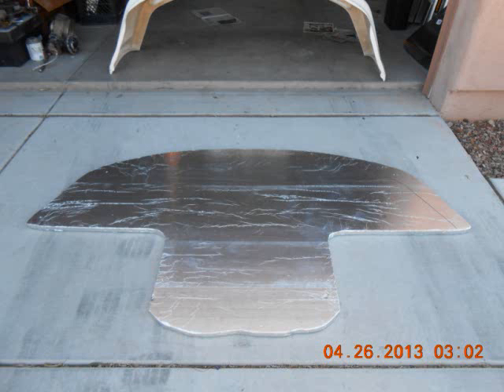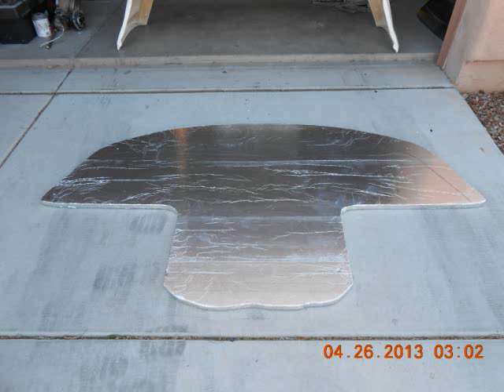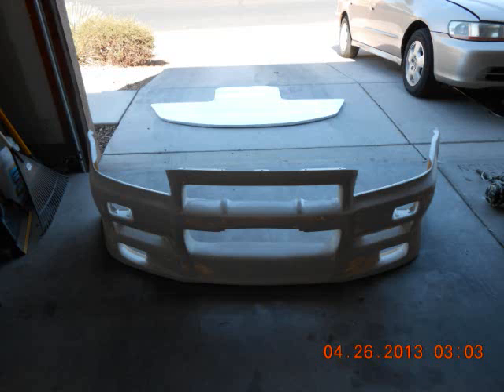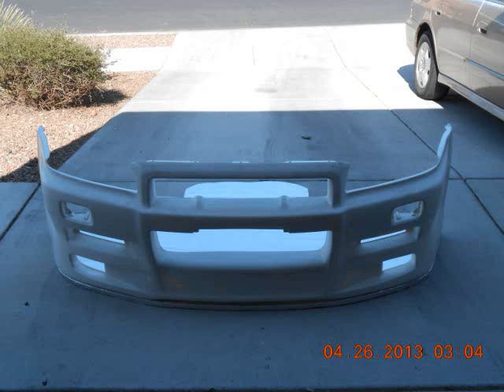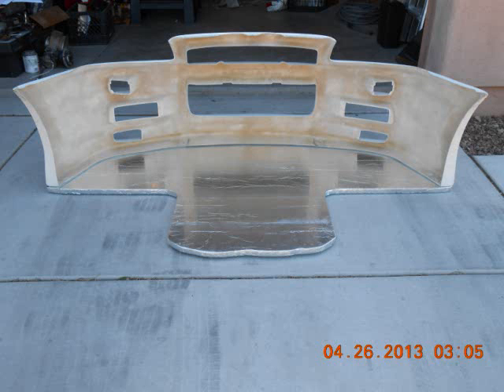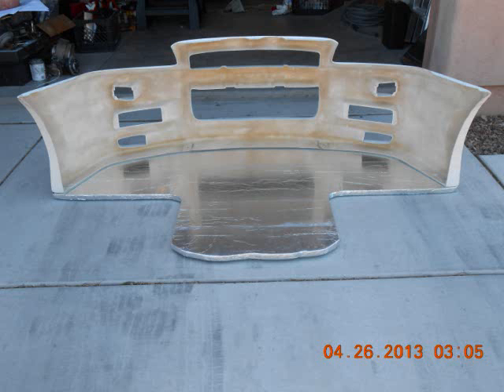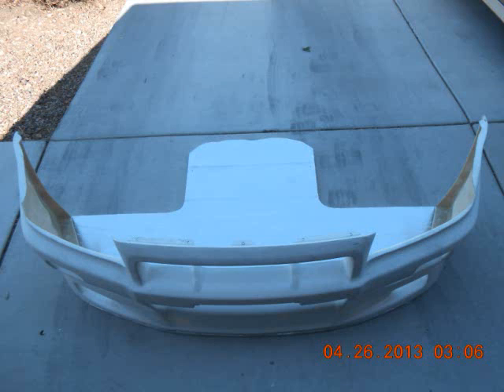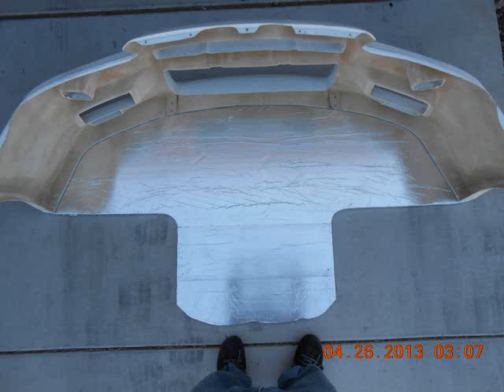1993 Acura Legend Frontend Diffuser Mold Video 1